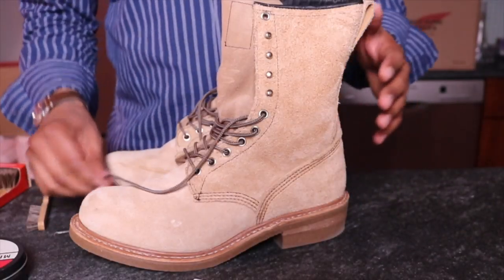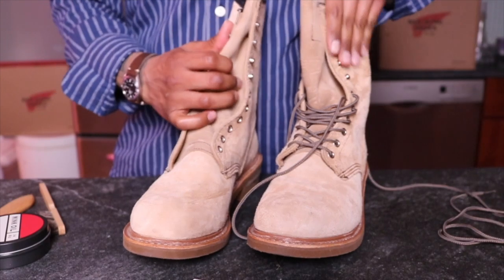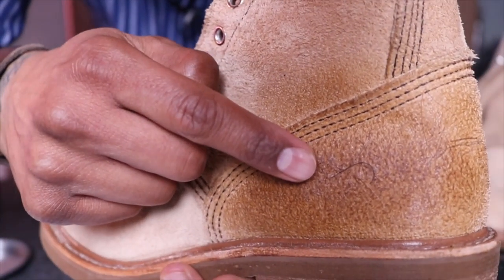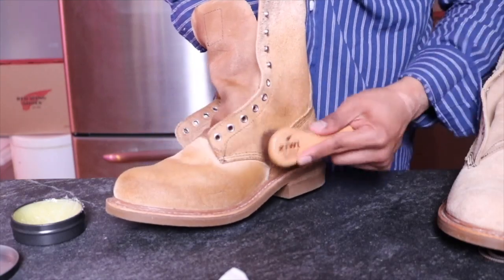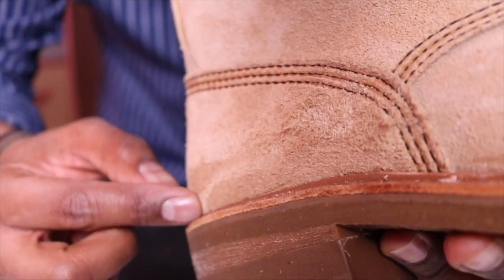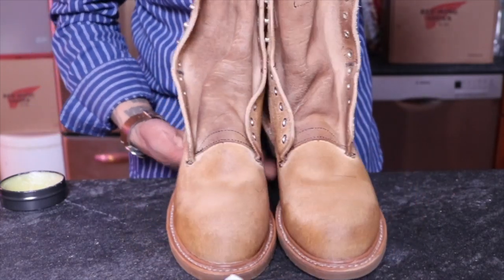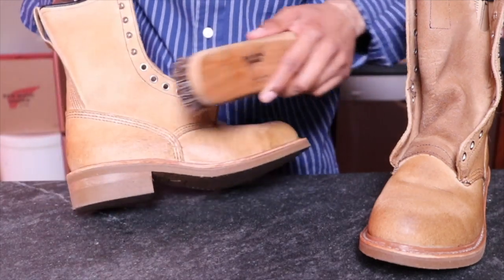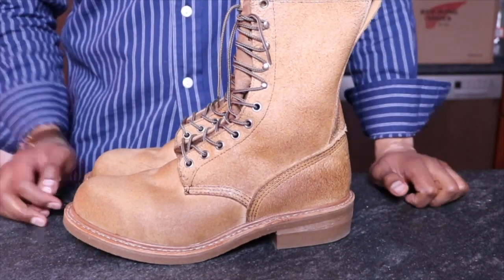Red Wing 9211 Logger Bull Hide Leather Darkened with Mink Oil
I wanted to darken my Red Wing 9211 Logger  Bull Hide Leather with Mink Oil. They are too light for my liking and thought I would bath them in Mink Oil.